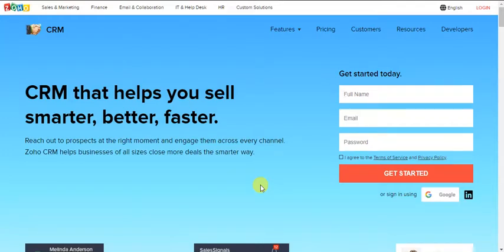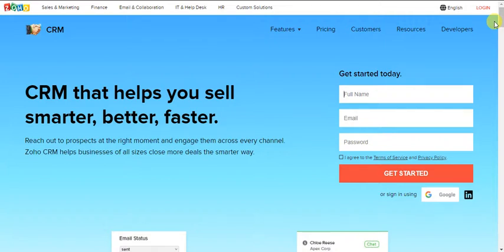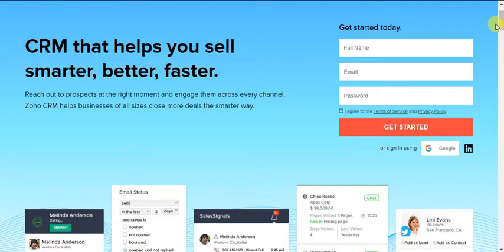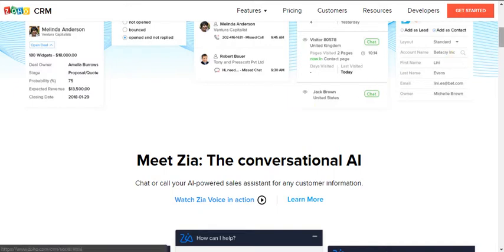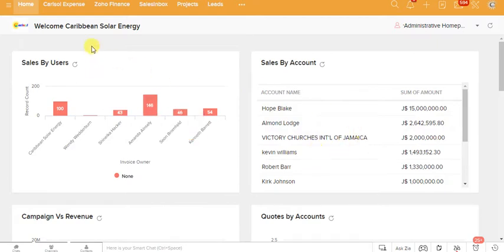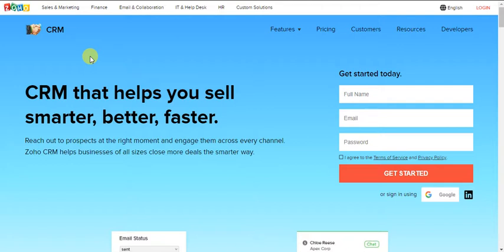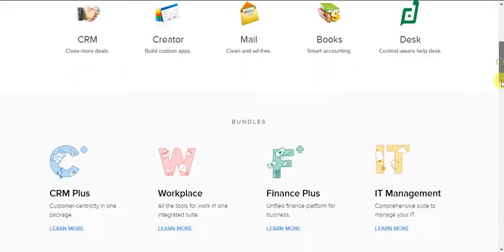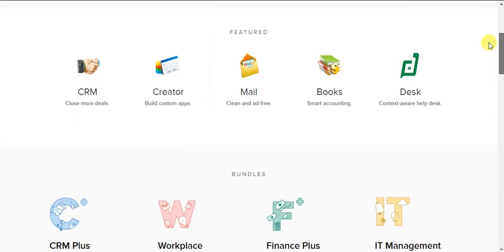Zoho crm Tutorial: Introduction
get started with Zoho CRM, In this video, we introduce you to Zoho CRM and the reasons why your business may be interested in using these applications.